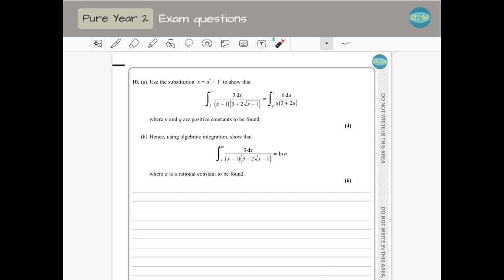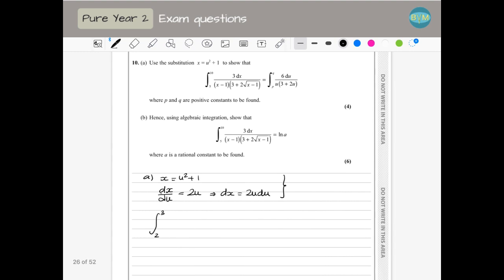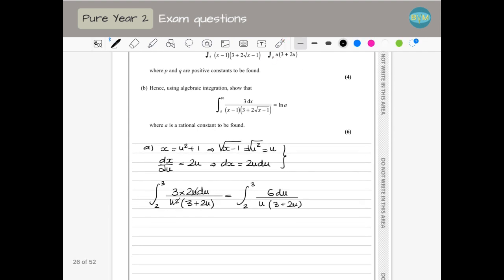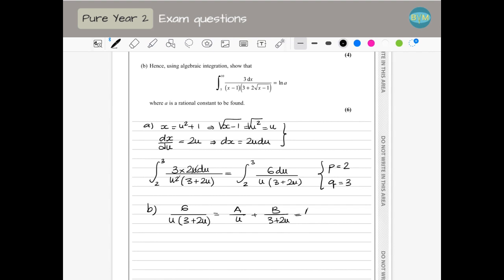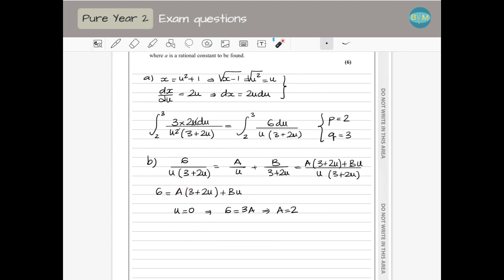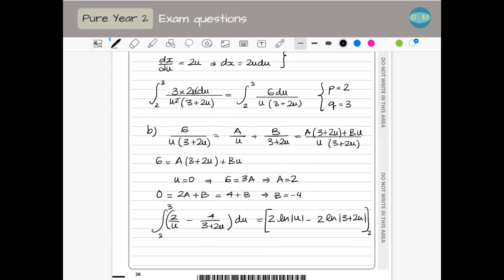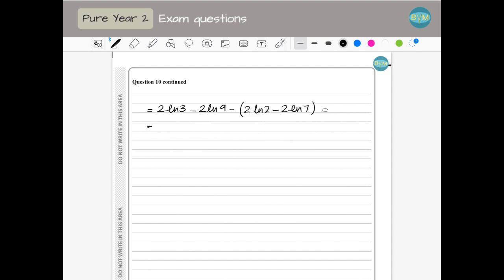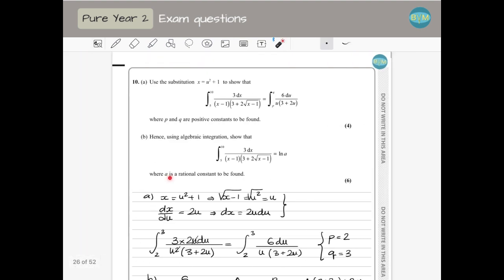A Level maths November 2020 Question 10 Paper 1 Edexcel